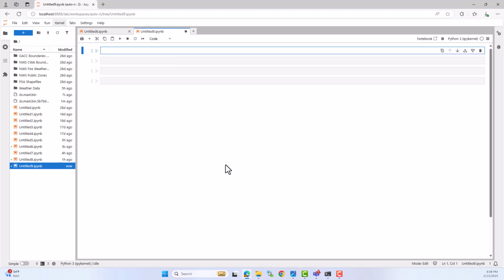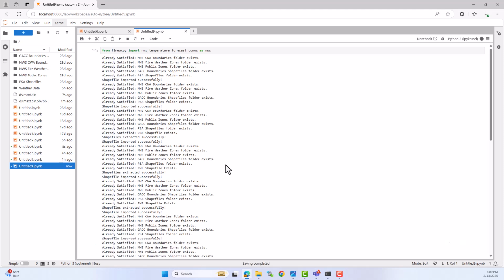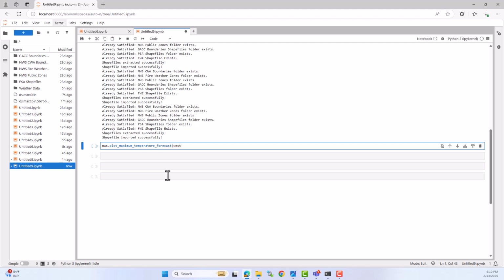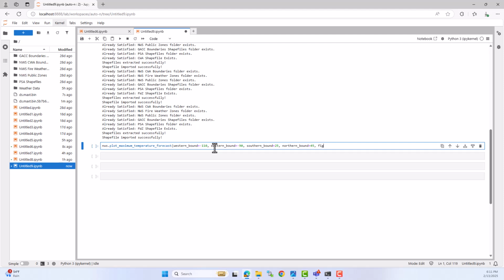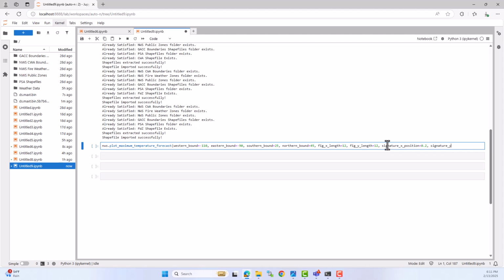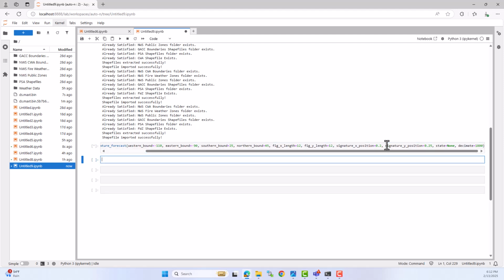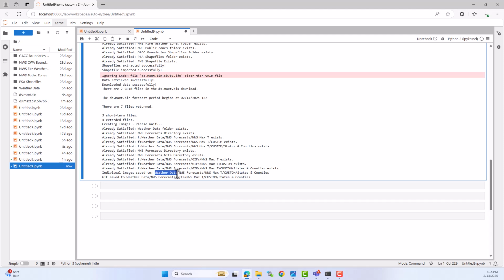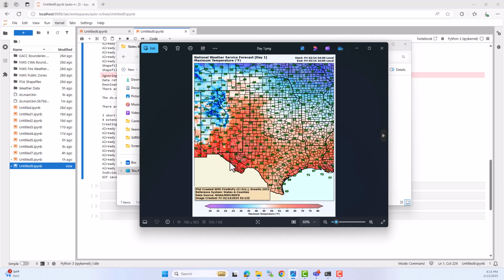Episode 8: Making A Custom NWS Forecast Plot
In this video we will make a plot of the NWS Maximum Temperature Forecast using custom boundaries for the plot. We also need to play around with the figure size in the x and y direction and the x and y position of the signature text box, set the state=None and play around with the decimation factor to get a good looking set of plots. I did the trial and error before making this video so we could show an example that works well. Most people will likely use a pre-set state or gacc_region but for those who want something completely custom, here you go.

Video Narrated by USDA/USFS Meteorologist Eric J. Drewitz